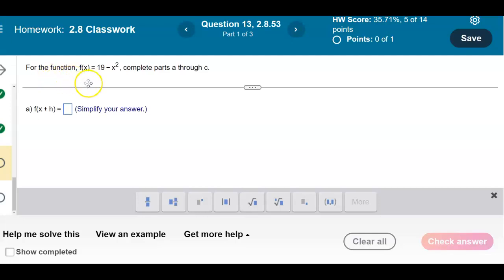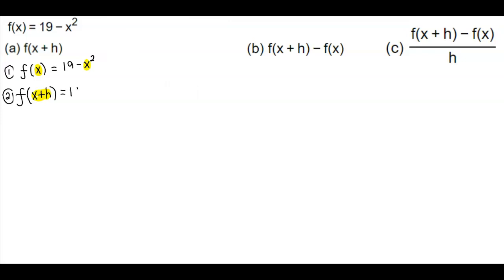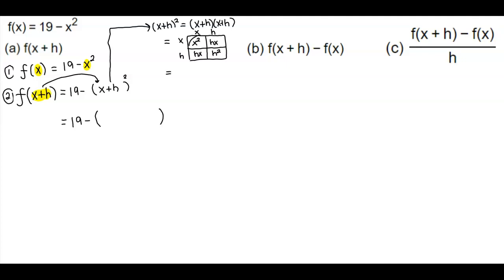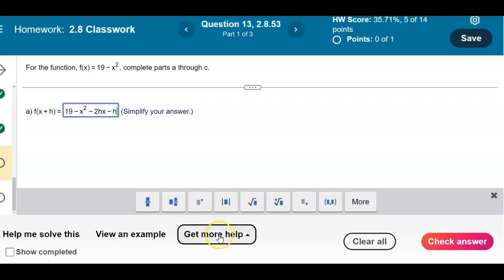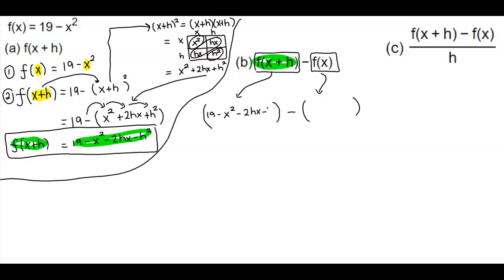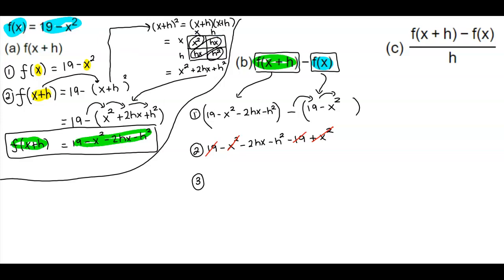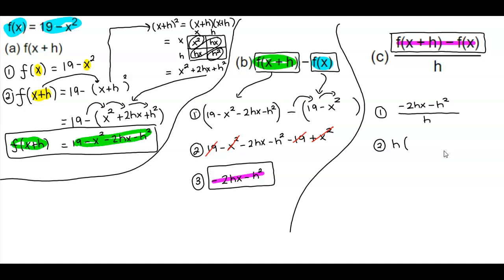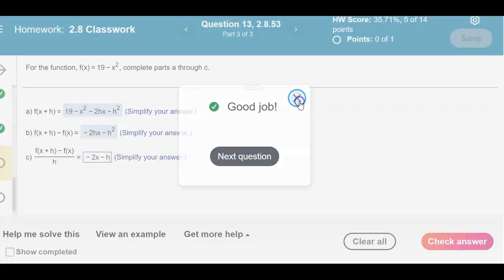Math 12 2.8.53 Use the function to find f(x+h), f(x+h) - f(x), & [f(x+h) - f(x)]/h.